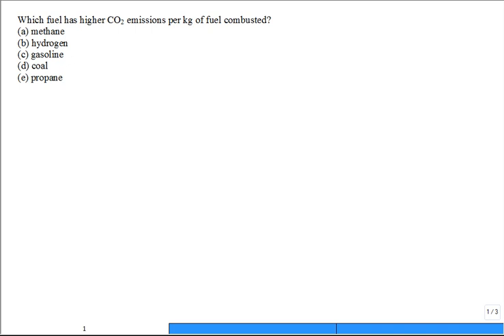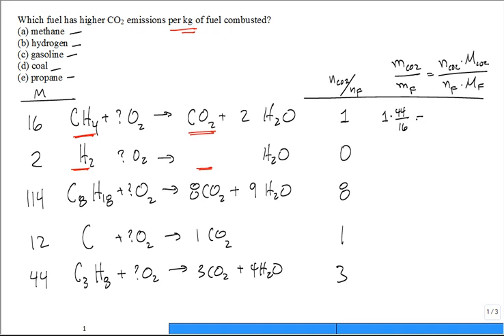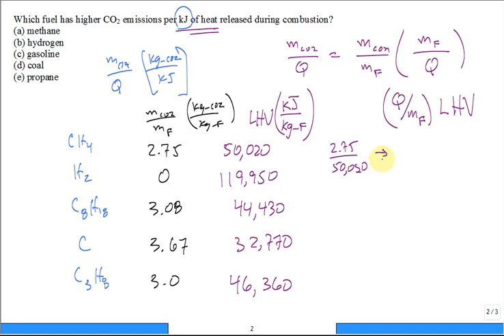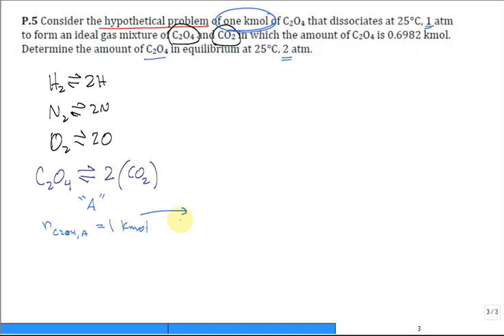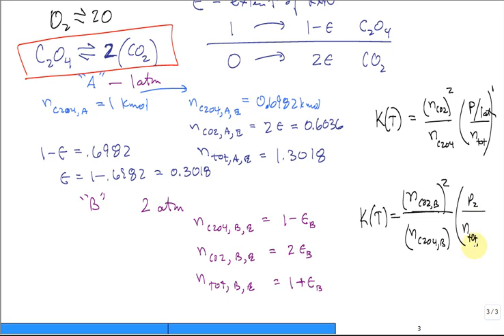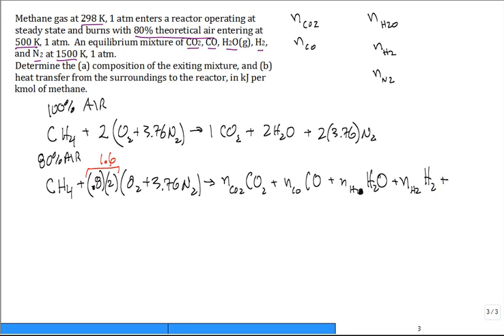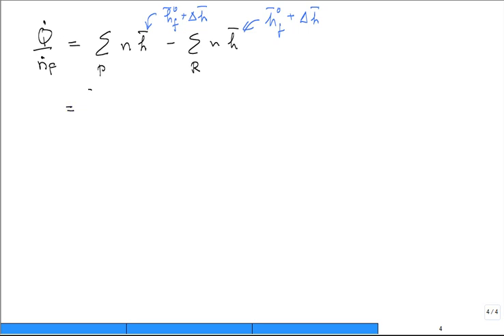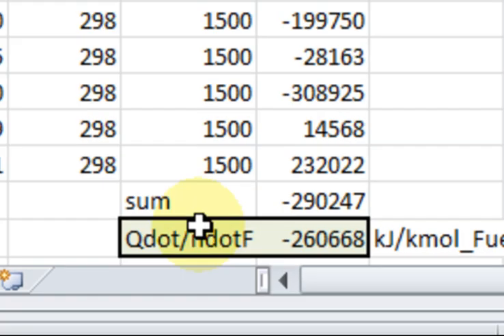ME4293 LastDay Fall2014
kg_CO2 emission per kg_fuel, for different fuels
kg_CO2 emission per kJ from different fuels 6:46
Robert H. Goddard (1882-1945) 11:45
Josiah Willard Gibbs (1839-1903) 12:29
mini-split air-conditioning system 12:37
dissociation of C2O4 13:52
methane with 80% air 23:26